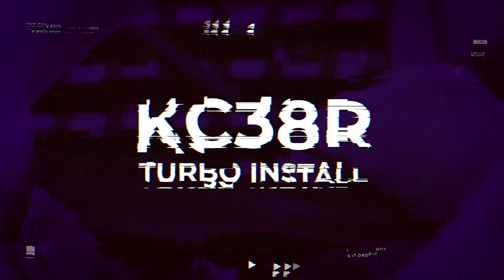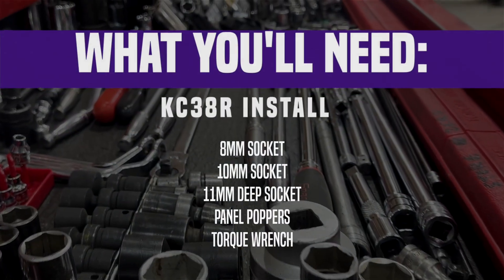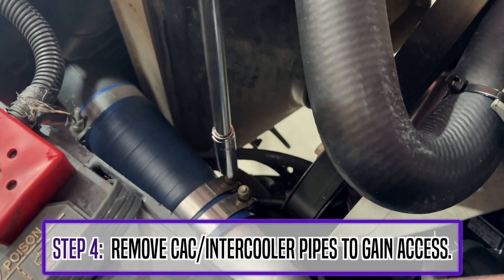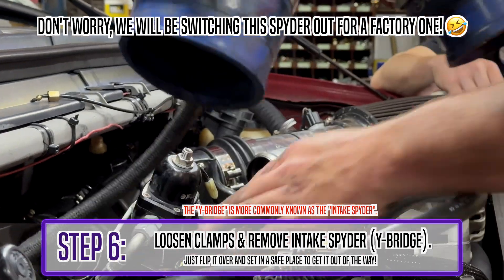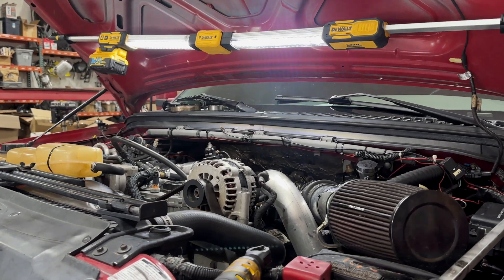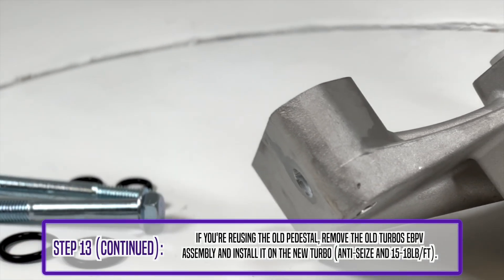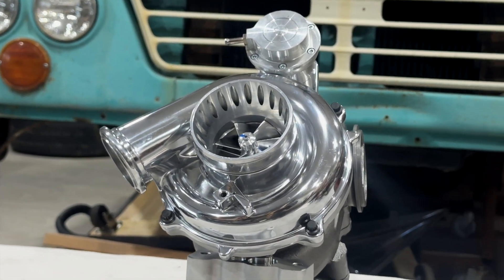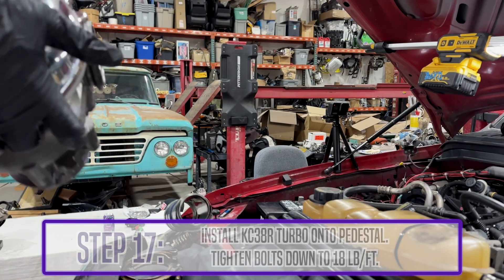How To Install The KC38R - 7.3 Powerstroke Turbo Install!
In this video, Marcus Boyd walks us through how to install the KC38r turbo for your 7.3 Powerstroke.

Check out the full lineup of products & the KC38r featured in this video on kcturbos.com!